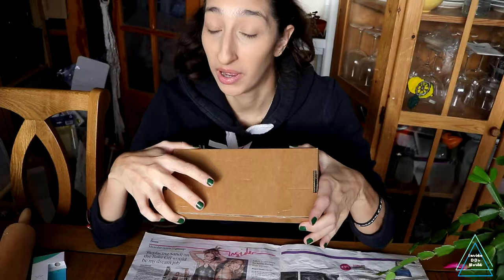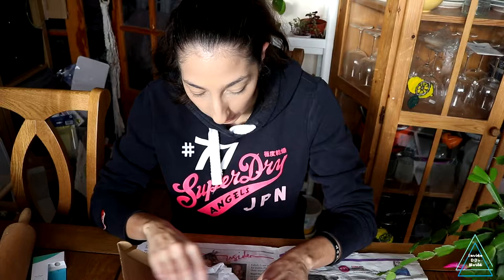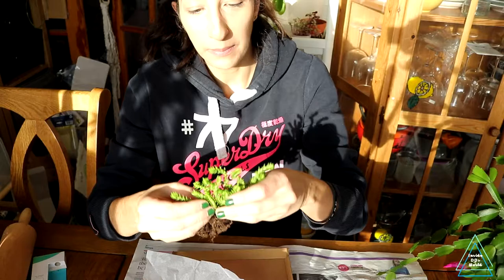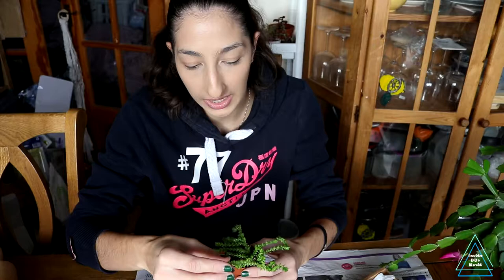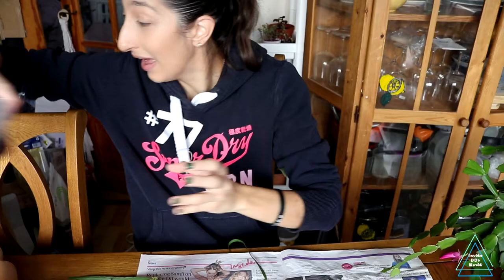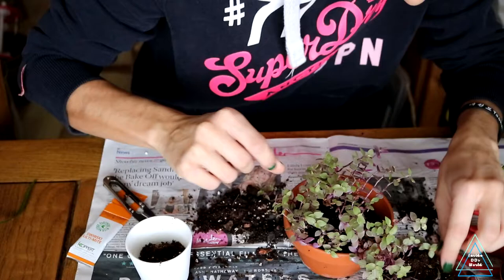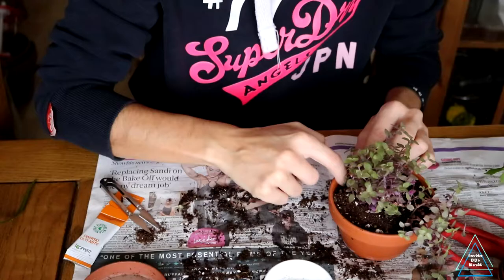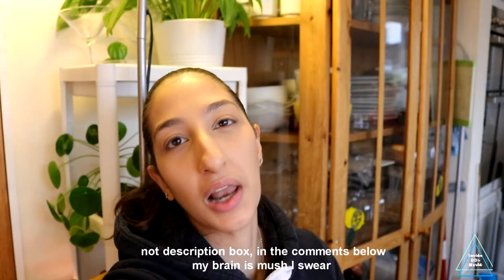Plant Unboxing, Thrip Update, Plant Chores | Plantmas #2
Hey guys, join me as I unbox a new plant, pot it up, talk about thrips and sort out some other plants that I have. Hope you guys are well and let me know any things you want me to film!  Till next time.